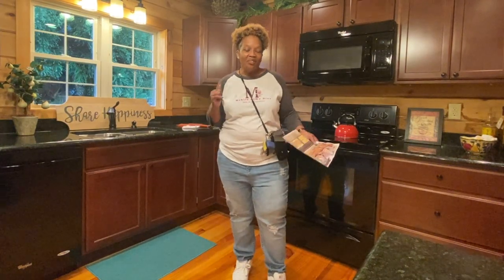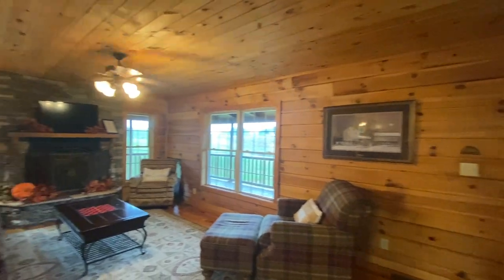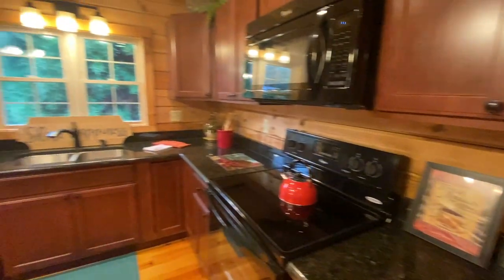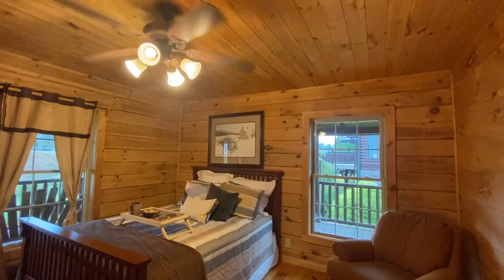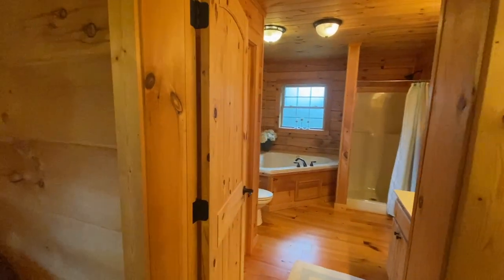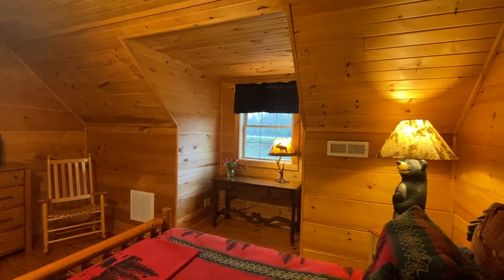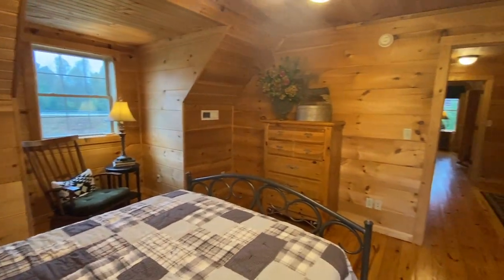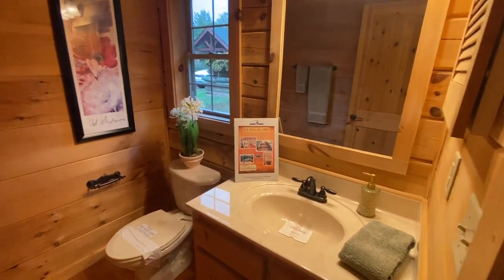This Spectacular Modular Log Cabin Is a Must See | Home Tour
Family

This log cabin was spot on and I am so excited to share it with you!
I was here with Timothy Livingston , so go check out his channel linked below to see other amazing houses!

Christie Vaughn
4920 Bill Gardner Parkway # 103